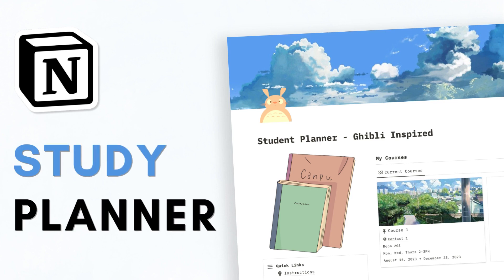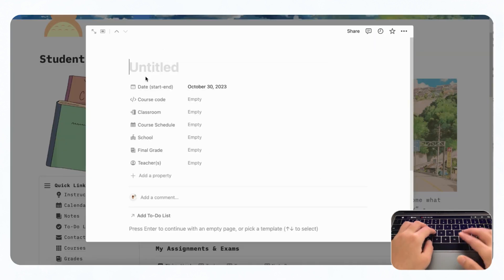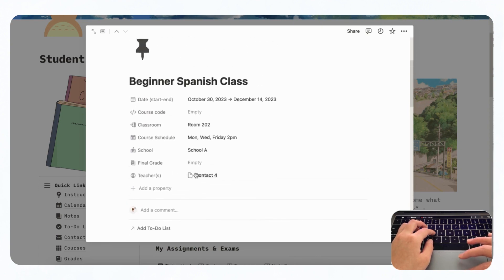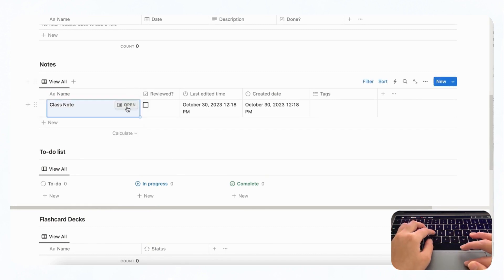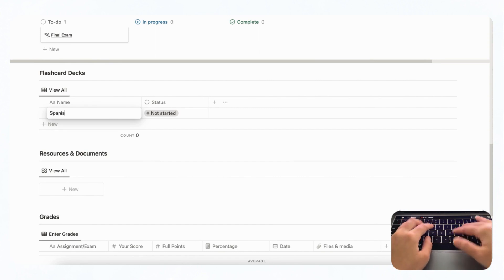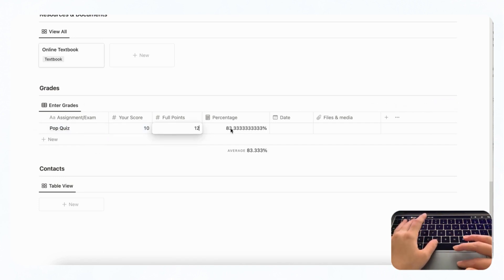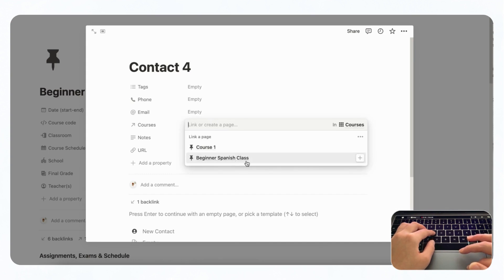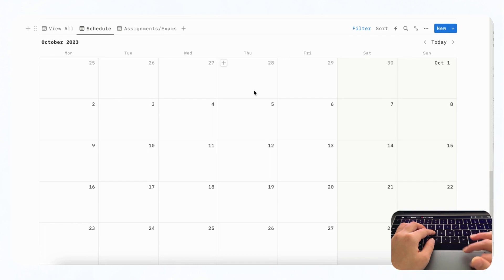Plan your studies with Notion | Ghibli Inspired Study Planner Notion Tour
Hi Everyone!
In this video, we wanted to show you how to plan your studies with Notion and give you a tour of our Ghilbi inspired study planner Notion Template. This Ghibli style is a great way to add an aesthetic vibe and positive ambiance to your study pages! We'll take you through different sections, and give a quick guide how to best utilize this study planner to manage everything about your studies.

✨Time Stamps✨
0:00 Intro
0:19 A quick look: Ghibli Study Planner Notion Template
0:58 Manage courses and classes
2:42 Assignments, exams and schedules
3:36 Notes
4:21 To-do List
5:06 Flashcard Decks
6:04 Resources and Documents
6:23 Grades
6:54 Contacts
8:05 A quick review of the Study Planner Notion Template
9:37 Important reminder